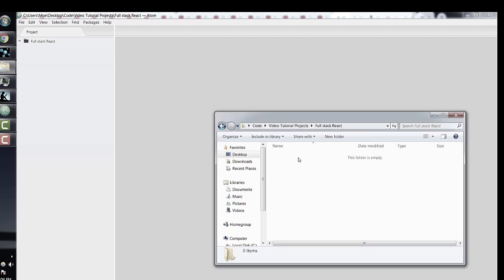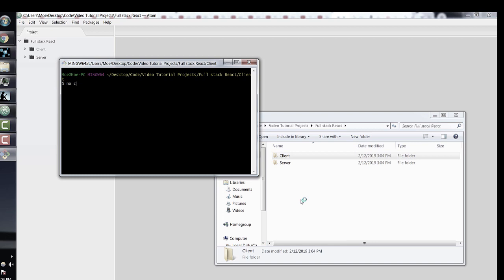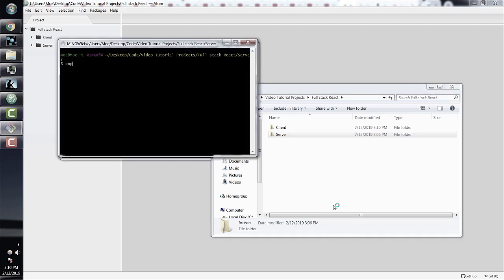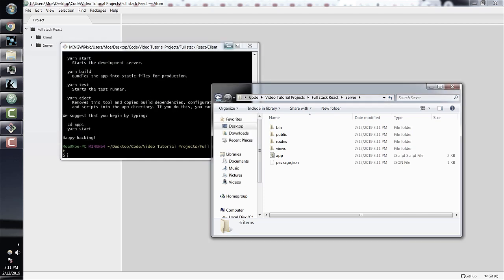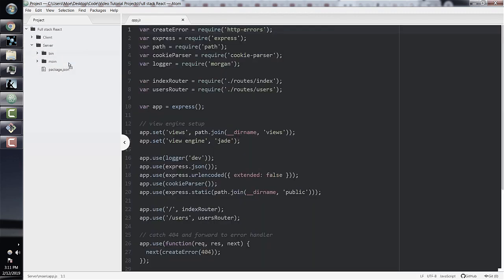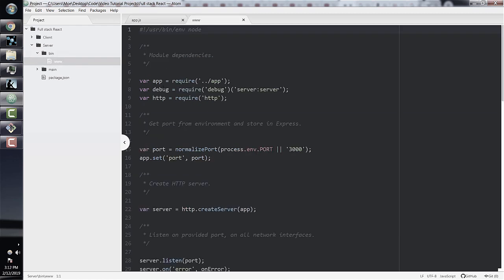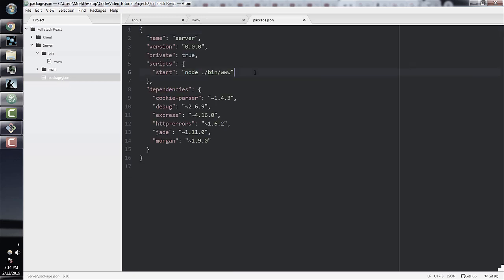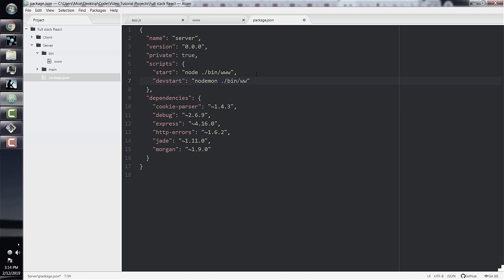Basic setup- React fullstack course[1] with node JS, express JS, postgreSQL and AWS.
Hey everyone, this is the first phase of this series where I will show you all you need to know about  react full stack!

Technologies:
- ReactJS
- NodeJS
- ExpressJS
- MYSQL